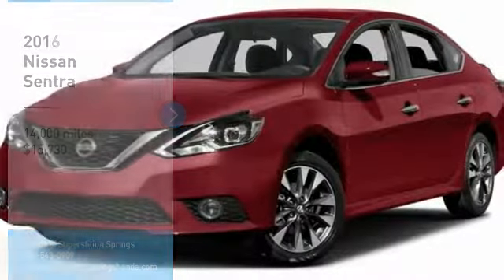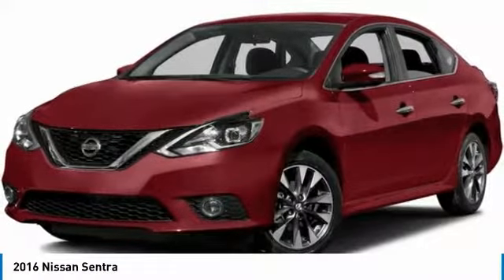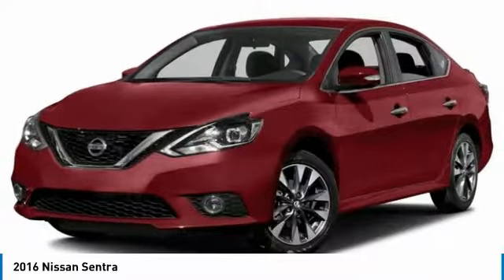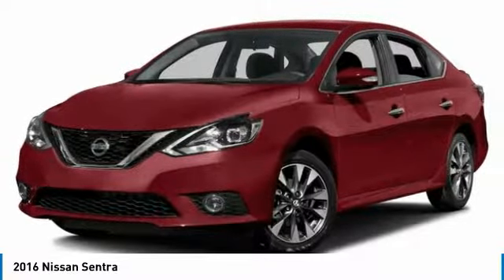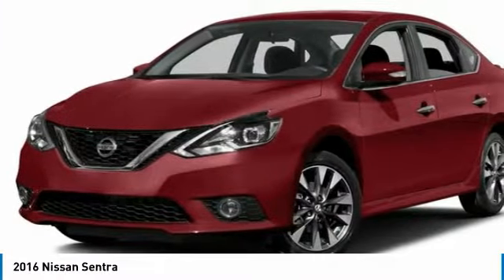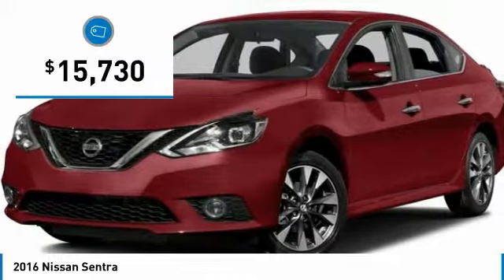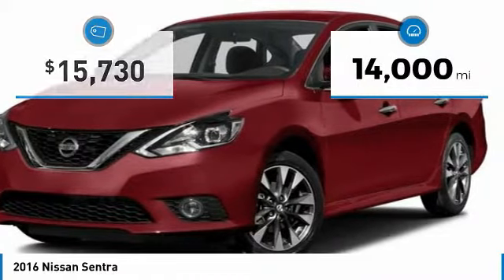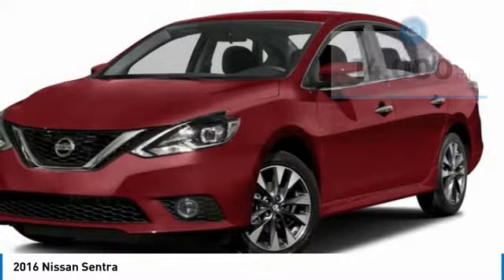2016 Nissan Sentra 77710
2016 NISSAN SENTRA Mesa, AZ
Stock# 77710

6229 E Auto Park Dr